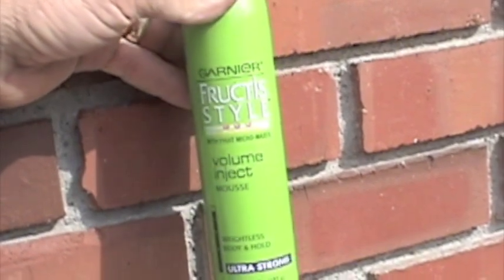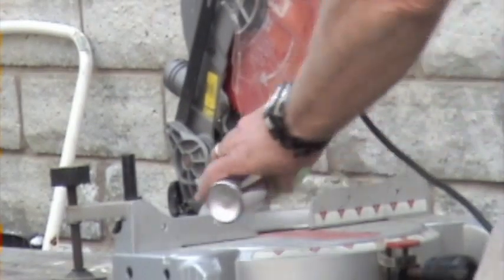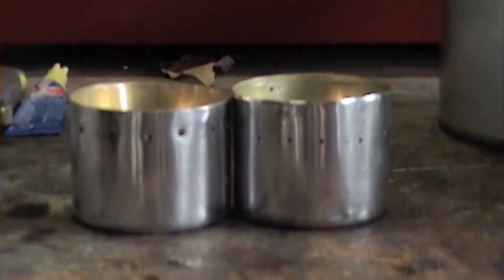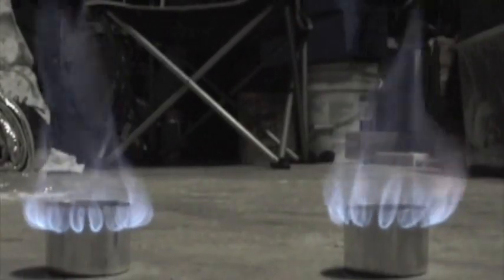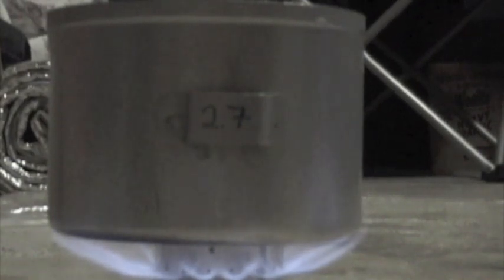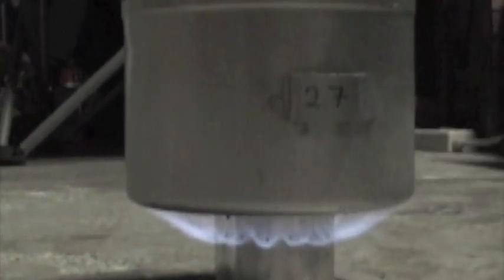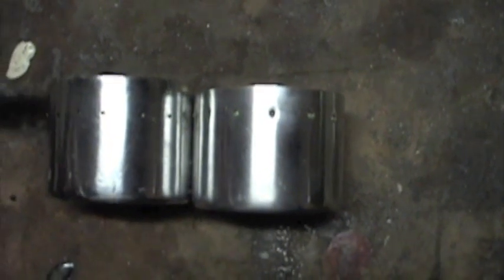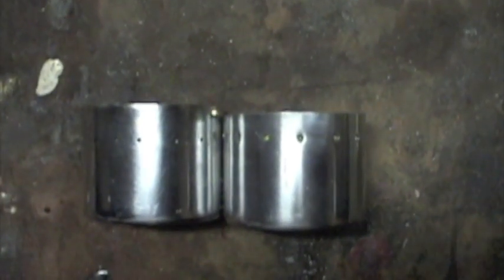Alcohol stove how I made it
This video shows you how I made this little stove. Do it your self, This is by far my most efficient alcohol  stove I have used.